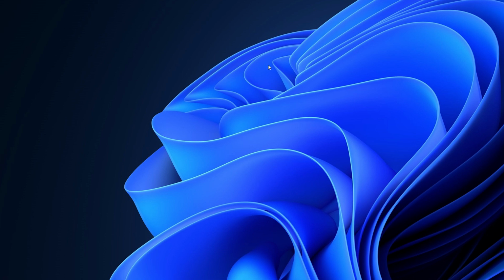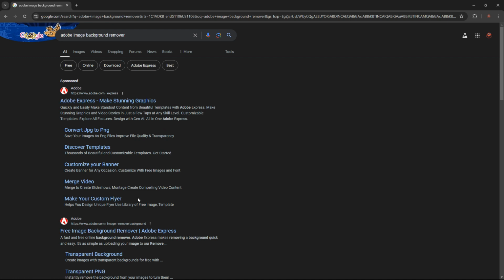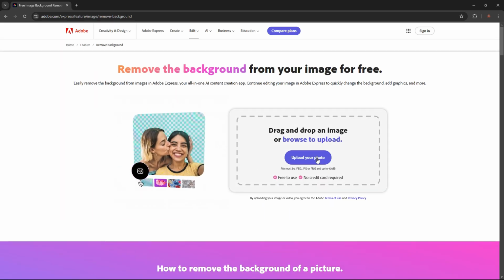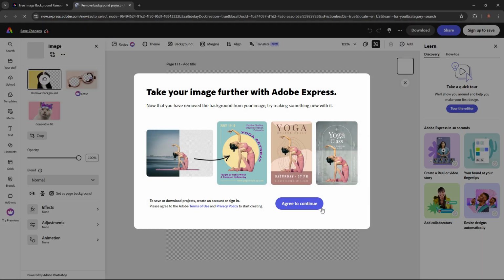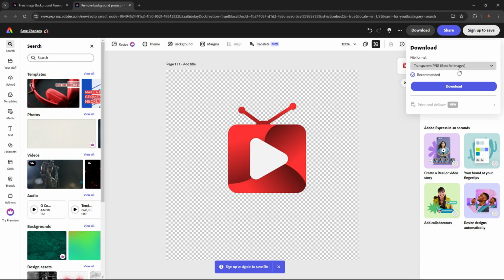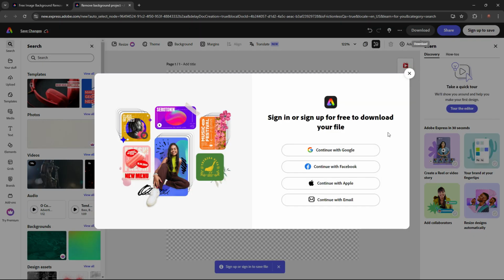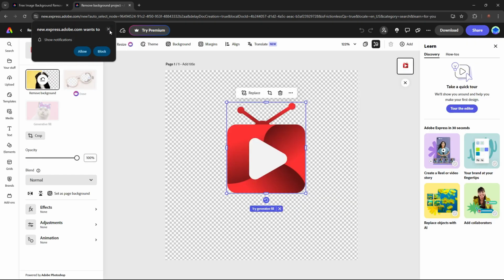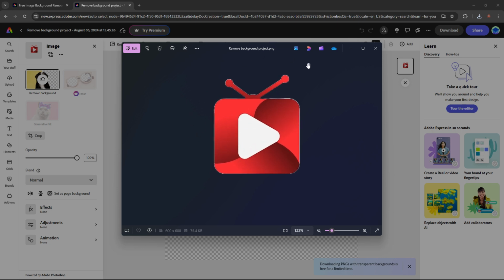How to Make Your Logo Transparent for Free: A Simple Guide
Learn how to make your logo transparent without spending a dime! In this easy-to-follow guide, we'll show you how to remove the background from any logo using free online tools and software. Perfect for both beginners and experienced designers, this tutorial covers step-by-step instructions for creating a transparent logo, ideal for use on websites, social media, and marketing materials. Enhance your brand's visual appeal and make your logo blend seamlessly with any background. Let's get started and make your logo look professional and polished!